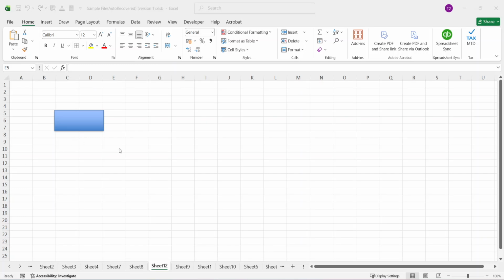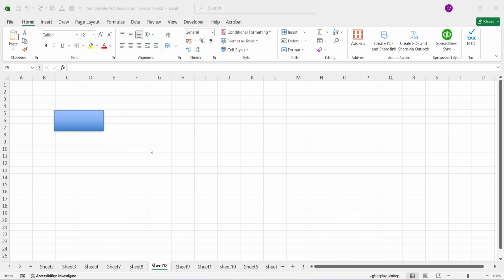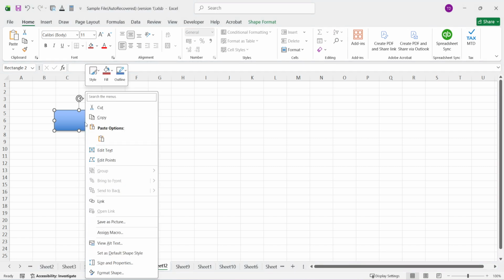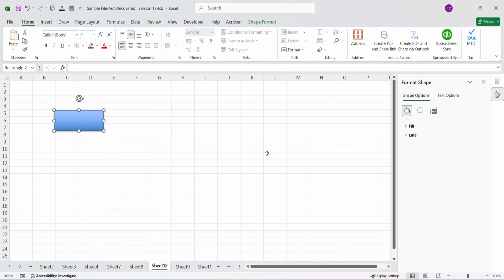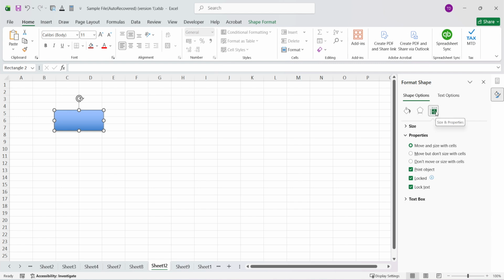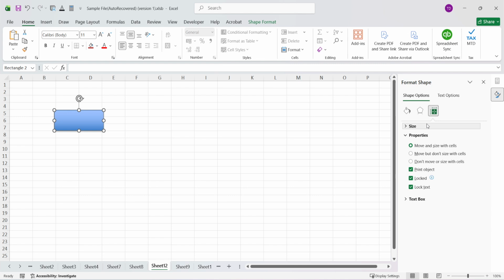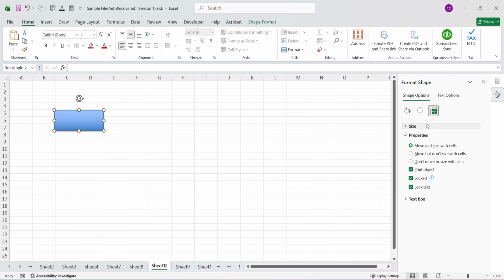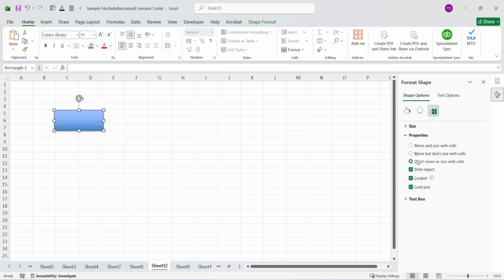How to Prevent Shapes and Images From Resizing or Moving in Excel (Full Guide)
In Today's Video We Cover: how to crop a picture in excel and powerpoint, how to insert image in excel cell, how to insert image in excel, how to make image fit cell in excel without cropping, how to lock shape in excel, how to fix image in ms excel, how to insert image into excel cell and resize automatically, stop excel picture from resizing, beginners guide to protecting excel files, add shape to range in excel, how to chart in excel, freeze shapes in excel, how to lock the chart position in excel spreadsheet, images in excel, shapes in excel